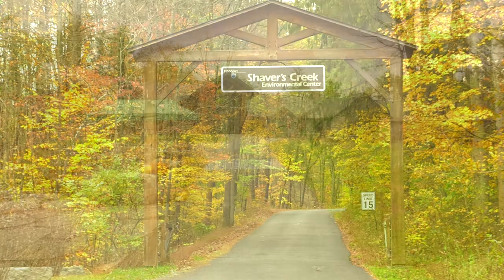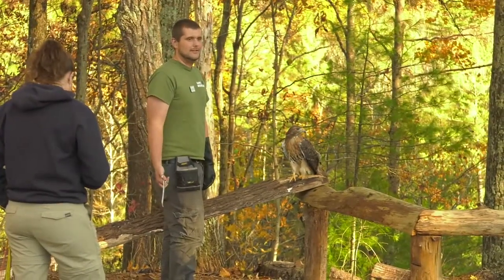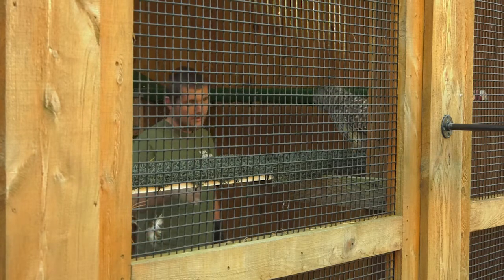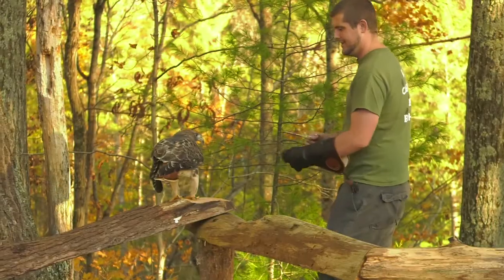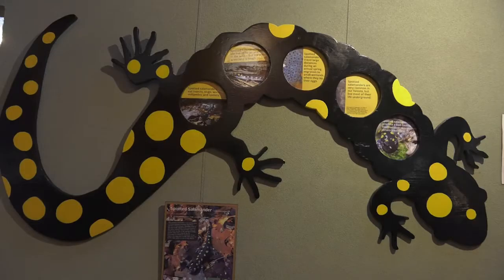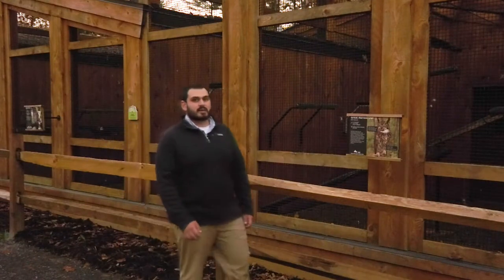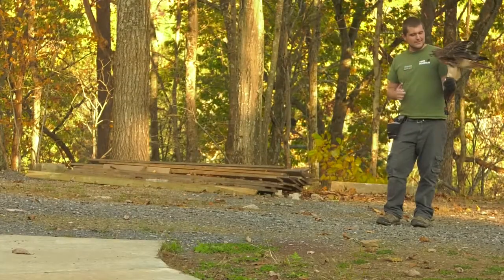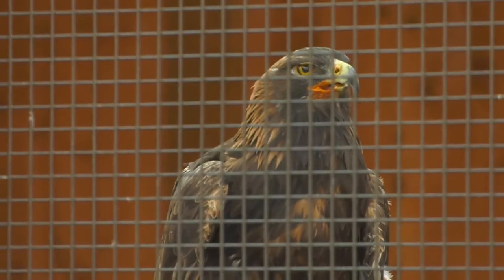FEATURE: Shaver's Creek Environmental Center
An inside look at Shaver's Creek Environmental Center.